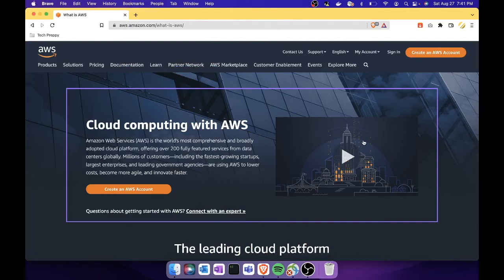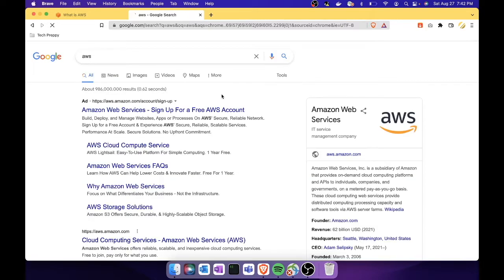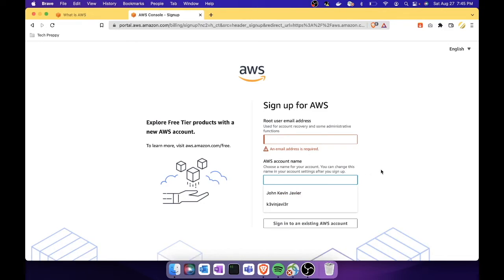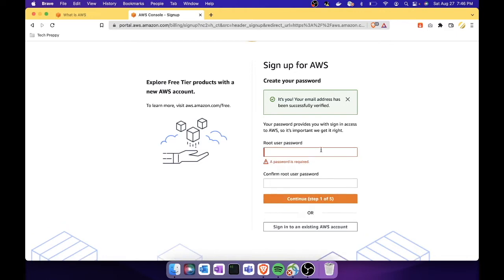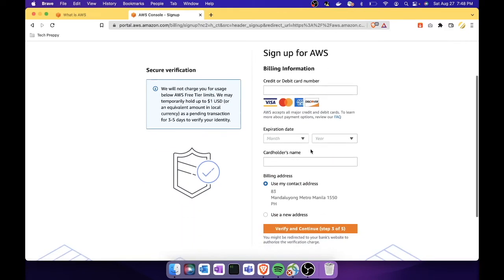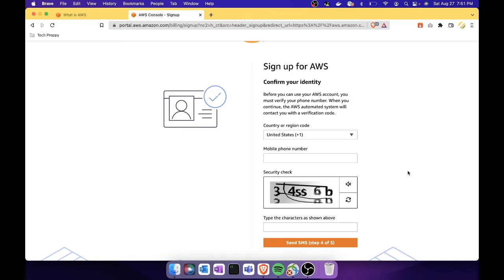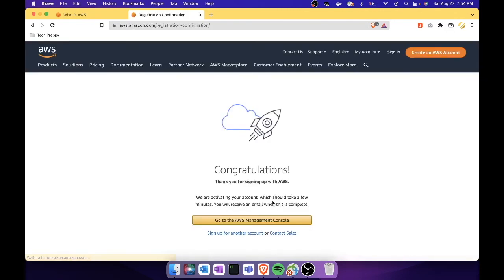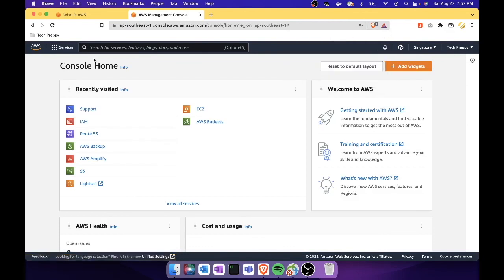AWS Tutorial: Create AWS Account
You don't need to spend days learning the ins and outs of AWS. Join me as I show you how to create an AWS account, spin up EC2 instances, and deploy code with Lambda functions.

aws tutorial
amazon aws